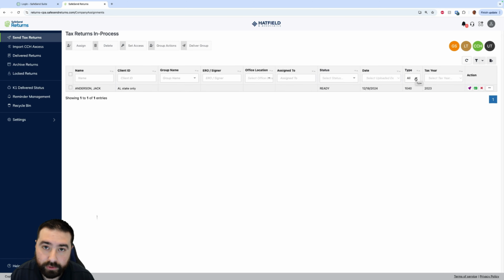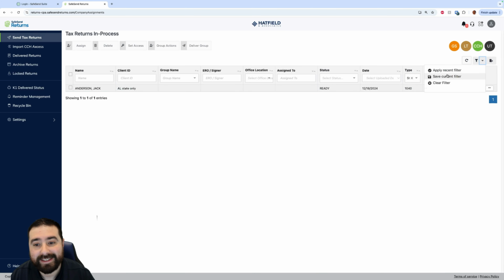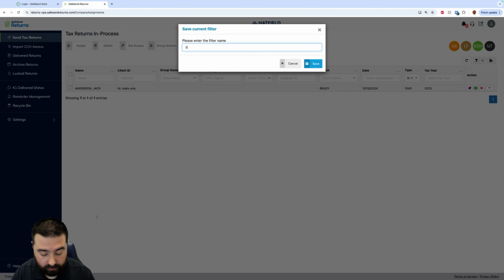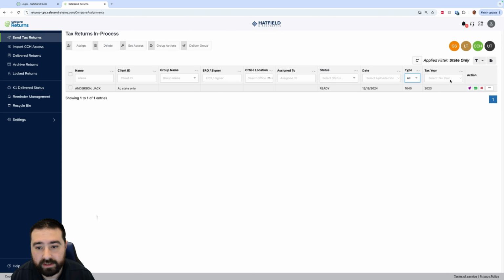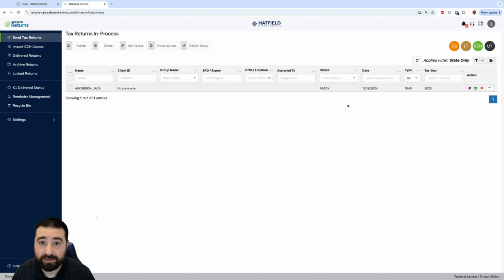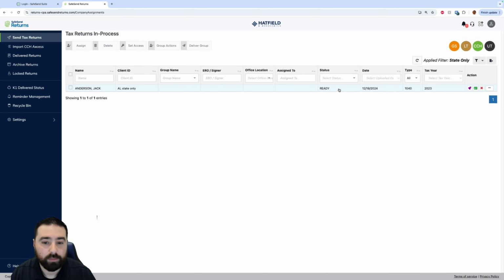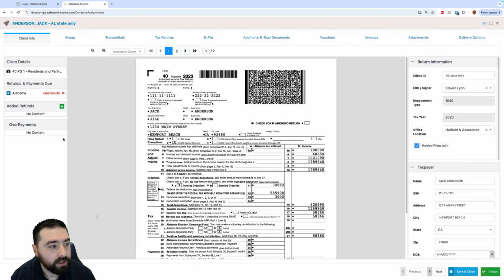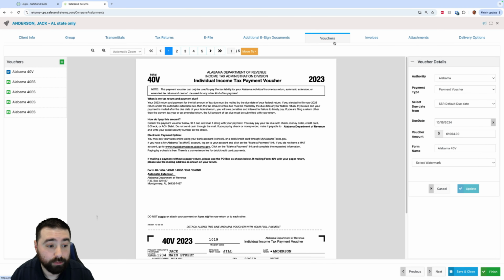SafeSend One State-Only Returns Demonstration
With SafeSend One, you can now handle state tax returns with no accompanying federal return.

Trusted by thousands of firms in the profession, discover how state-only returns functionality is just one of the many cutting-edge solutions within SafeSend One.